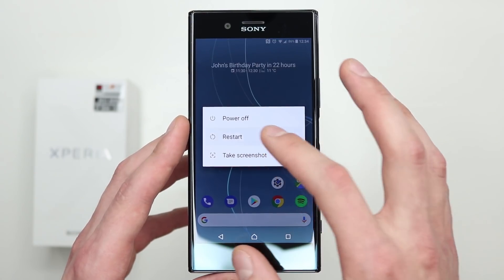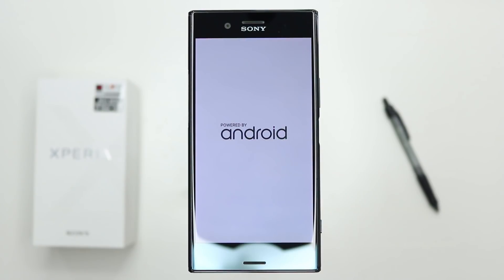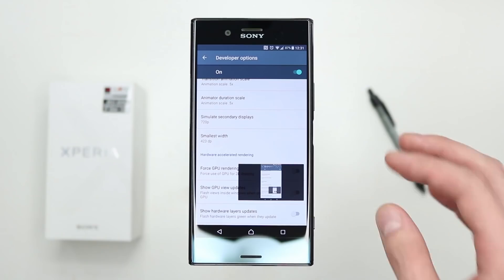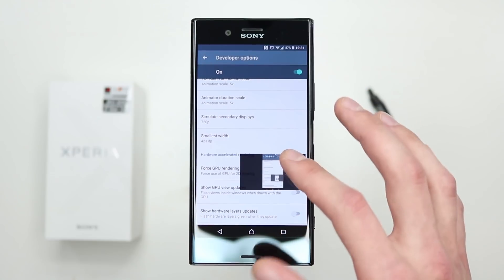Android Oreo UPDATE | What to Expect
What to expect from the Oreo Update.
Looking at Sony exclusive Software Updates.